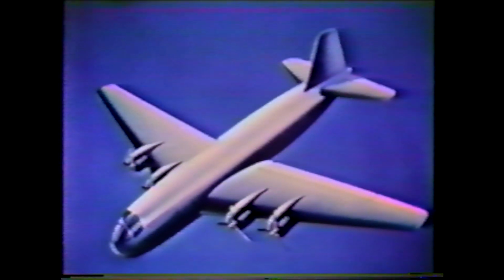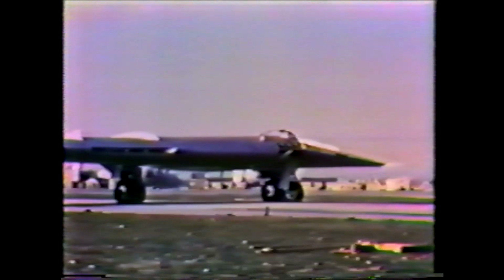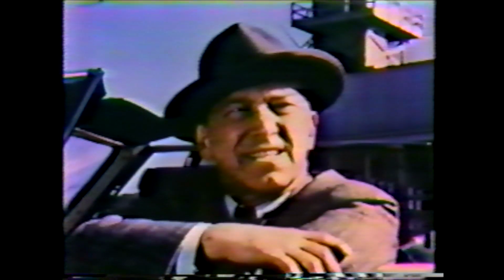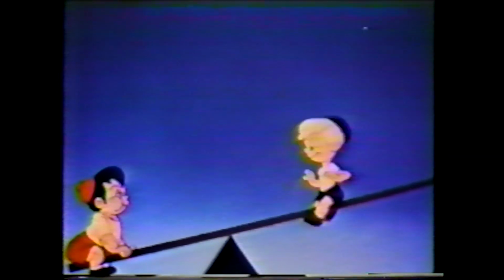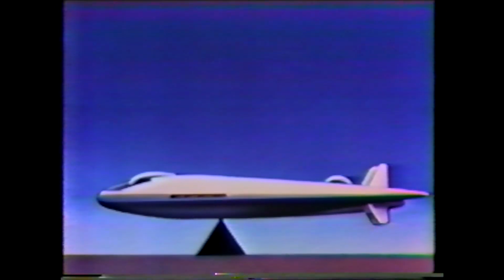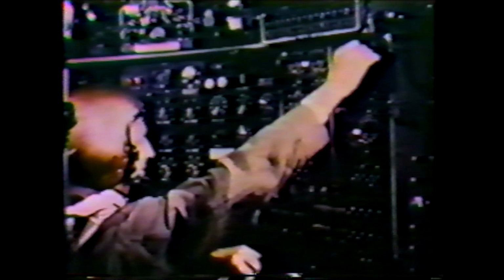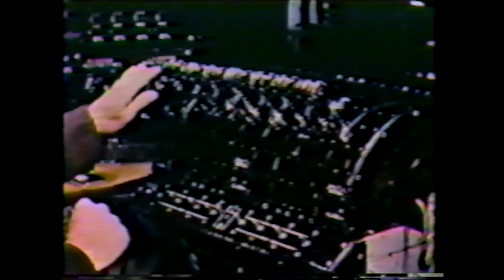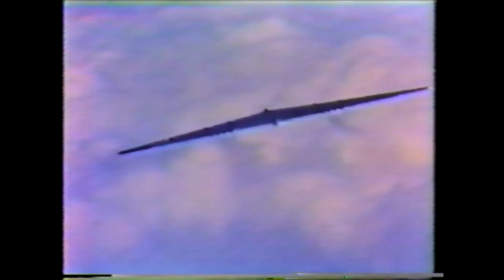Part 1: The Story of the Flying Wing - Northrup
It's like an airplane, but it has no fuselage. Meanwhile, development of the flying fuselage, a tube with no wings, is completely stalled.